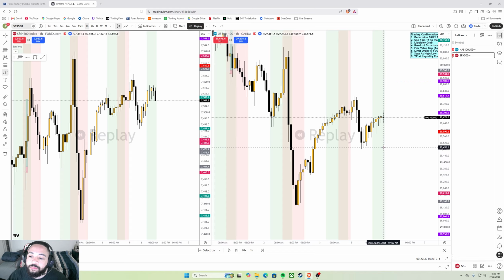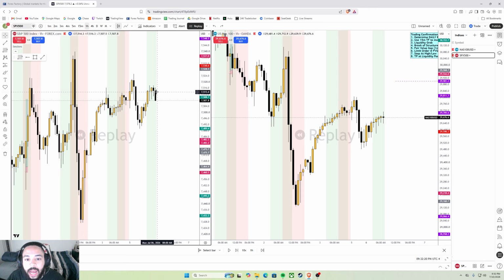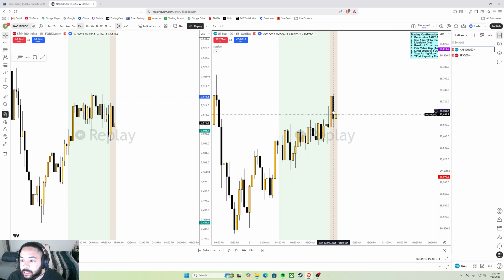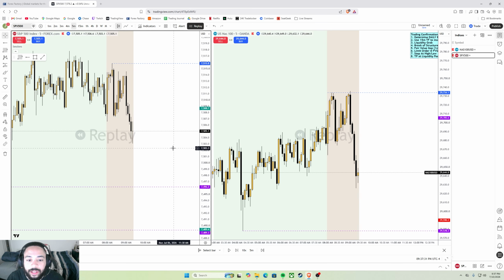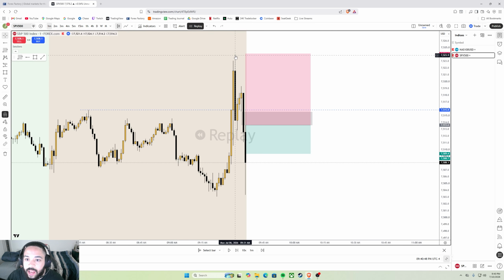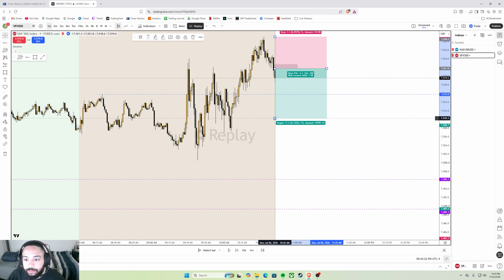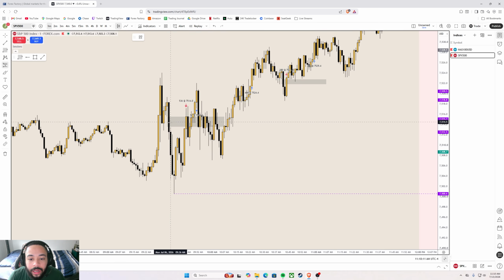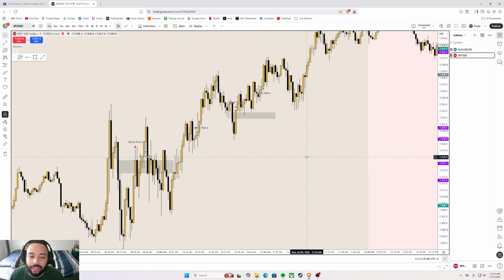SPX500 Recap - Two Losses In My Return | July 6, 2026